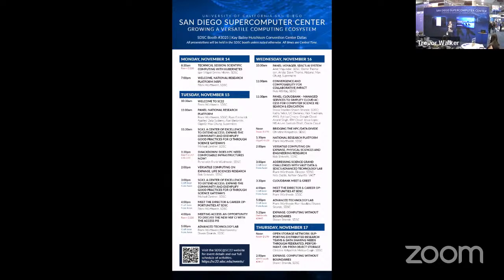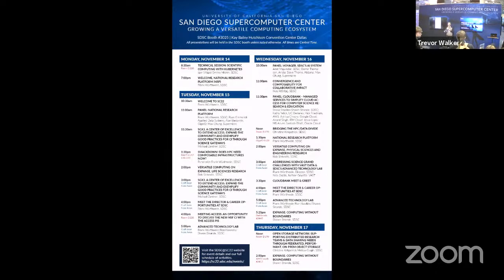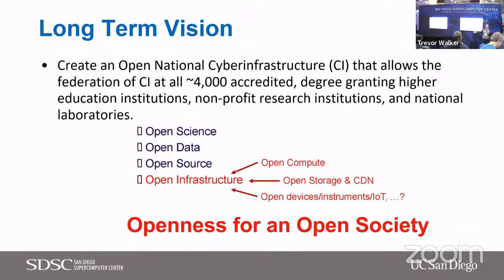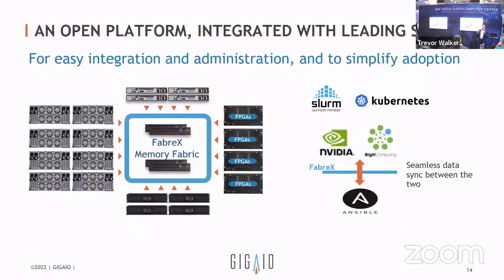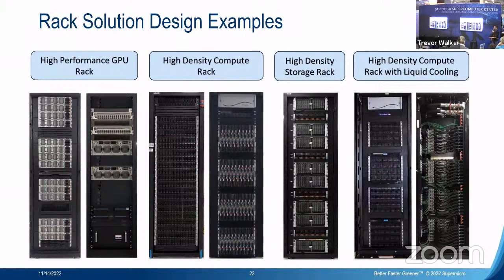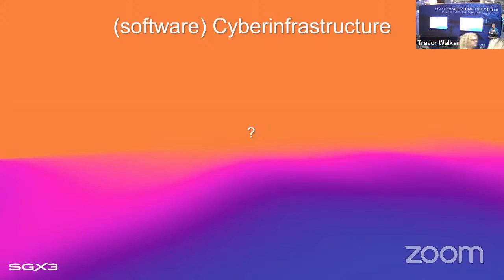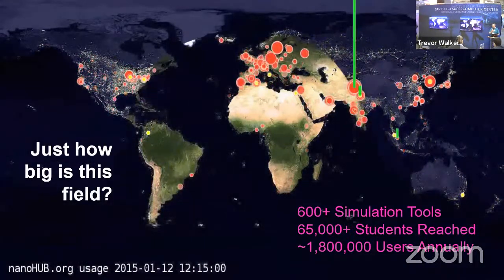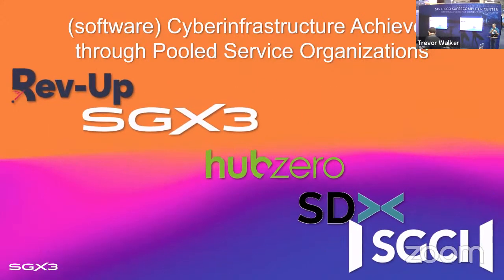SDSC at SC22 - 11/15/22, Morning Session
Join SDSC for this morning livestream session at SC22 in Dallas, Texas.

All times are Central Time:
• 10:30AM – 11:00AM: Welcome to SC22 and SDSC Overview with Frank Würthwein, Director, SDSC

• 11:00AM – 11:30AM: Panel with the National Research Platform (NRP) with Frank Würthwein, Director, SDSC and Partners

• 11:30AM – 12:00PM: SGX3, a Center of Excellence to Extend Access, Expand the Community and Exemplify Good Practices for CI through Science Gateways with Michael Zentner, Director of Sustainable Software, SDSC